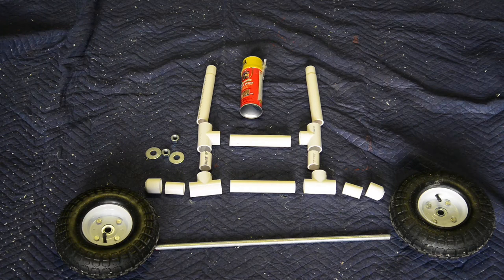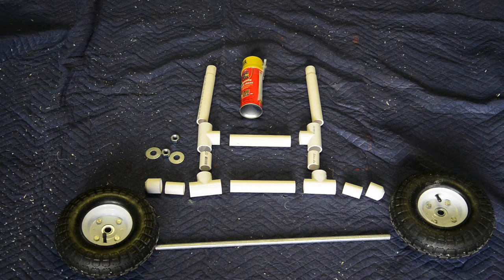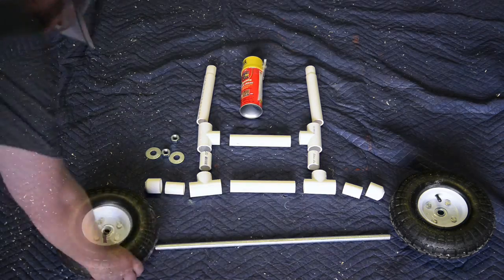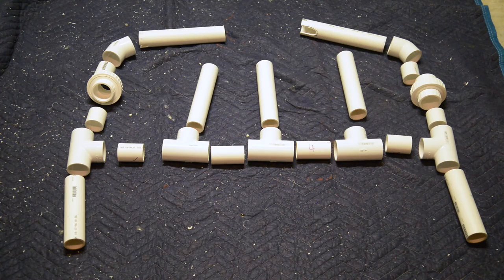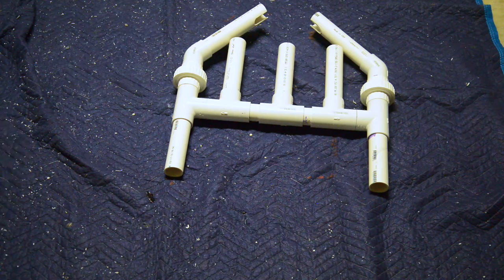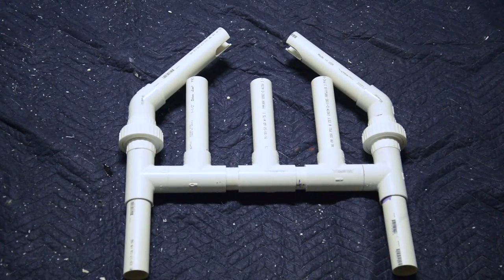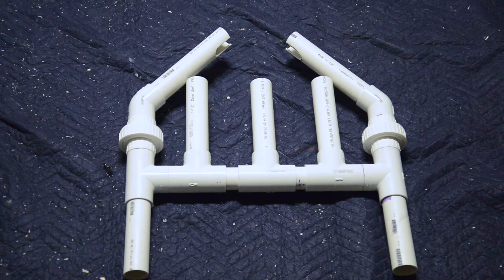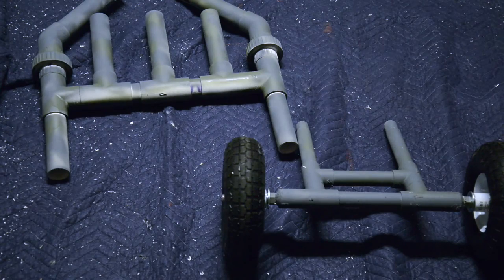DIY PVC Scupper Hole and Fishing Rod Holders for Kayak.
Today, I decided to make a scupper hole Kayak Cart because it I am tired of making multiple trips from my car to the 'yak every time I am on the water.  With the new cart, I will be able to load up the kayak and then roll the whole thing down to the water.   Sine I was cutting up PVC, I figured I might as well make a new rod holder.  I finished everything up by painting it to generally match my kayak (better than white anyway).

Items used to make the cart:

(All made out of 1" Schedule 40 PVC)
2 x 7 inch pieces
2 x 9 inch pieces
4 x 2 inch pieces
4 x Tee joints
2 x End Caps
1 x 24 inch rod, threaded to 5/8
2 x 10 inch pneumatic tires
 Nuts and washers to match threaded rod.
Spray foam

I started by putting all the PVC together, ensuring that it was square.  As I built it, I sprayed expanding foam spray in it to help with rigidity.  I drilled a 5/8 hole into the end caps and put the rod through to act as an axle.  Once the foam is done expanding, I cleaned up the edges and bolted on the tires.

Items used to make the rod holders

(All made out of 2" Schedule 40 PVC)

2 x 9.5 inch pieces
3 x 9 inch pieces
2 x 7 inch pieces
2 x 3.5 inch pieces
2 x 2.5 inch pieces
4 x 2 inch pieces
5 x Tee joints
2 x Solvent joints
2 x 45˚ Elbows

This is a very straight forward build, as long as you pay attention to the orientation that you cement the pieces together.  I am super happy that I was able to get that tee joint disconnected.  Otherwise, the build went smoothly and fits into the 'yak perfectly.

Artist: Aequitas
Track: Like A Bird Flies